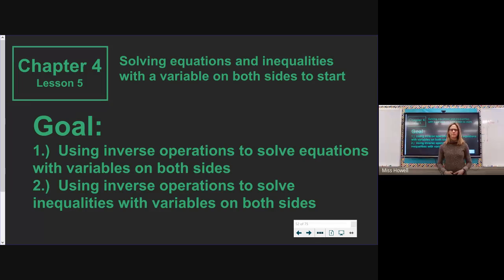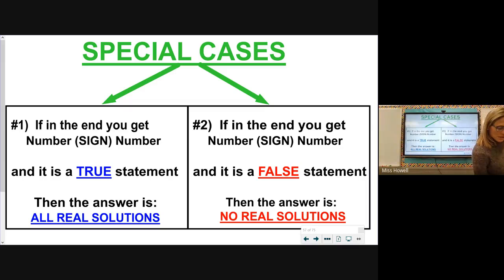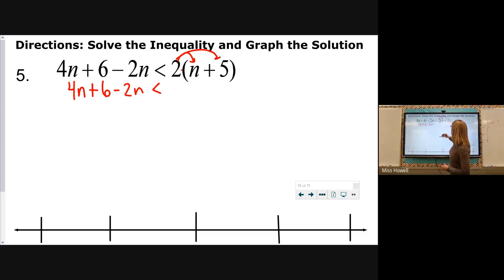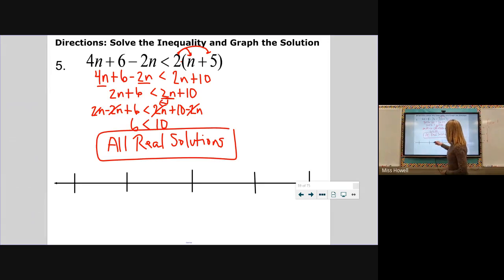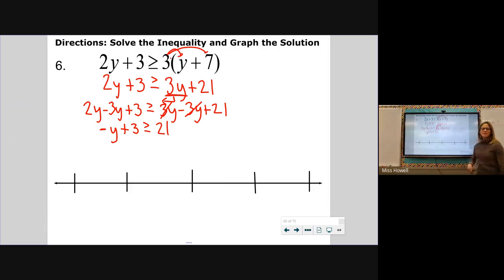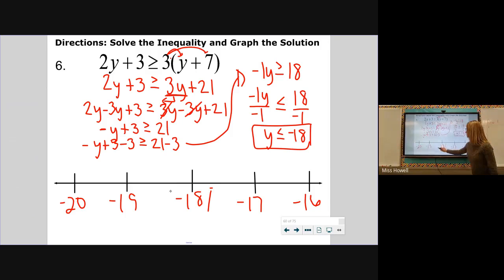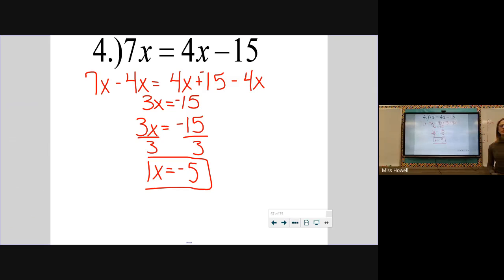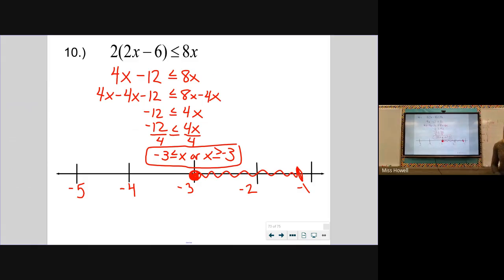C4 L5 VBS equations and inequalities #4